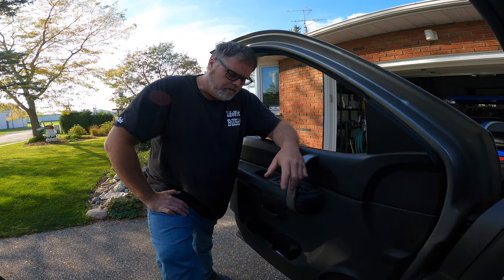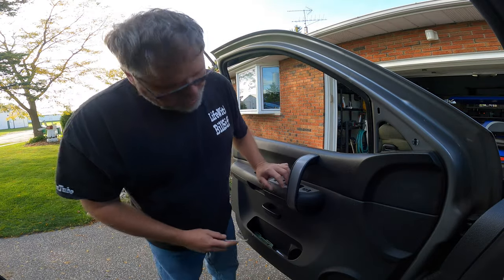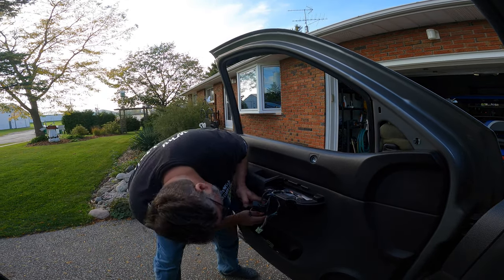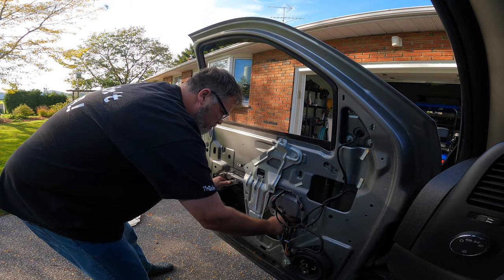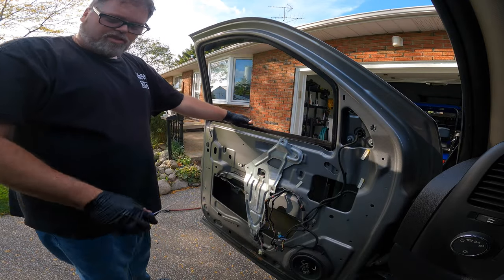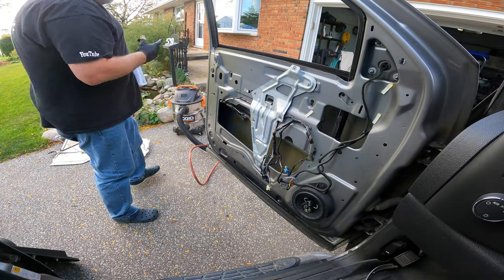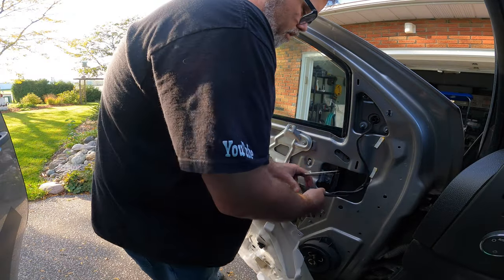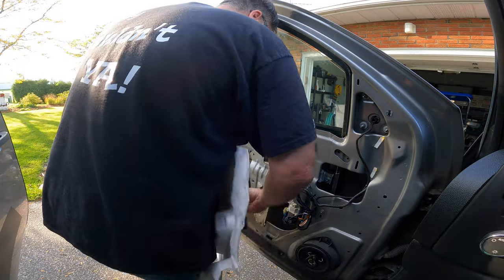Installing Door Glass In Silverado 4K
Easy as frog besides the rain guard bing in the way of getting glass in the door . This is one way to install a door glass but what to I know . NOTHING remember that !

BillSiff (GoGlass)
1289 Confederation St,
Unit 3
Sarnia Ont.
Canada
N7S 4M7

2540 Lapeer Rd,
Port Huron,